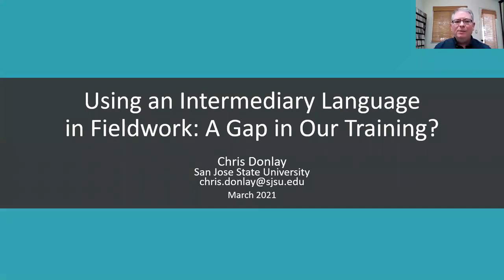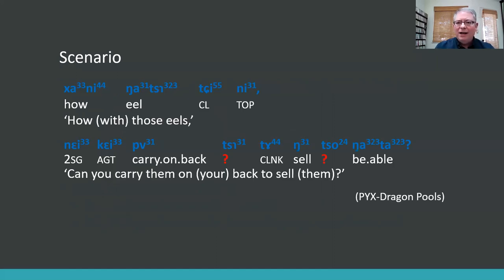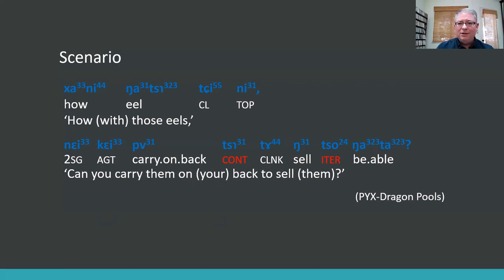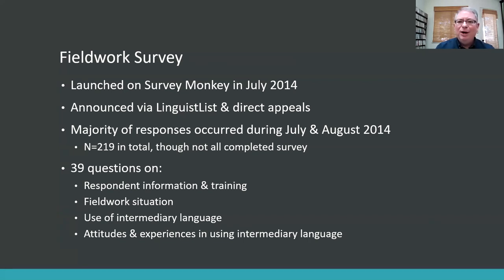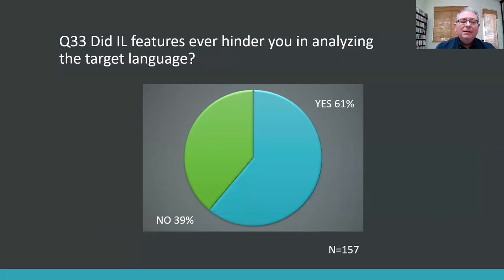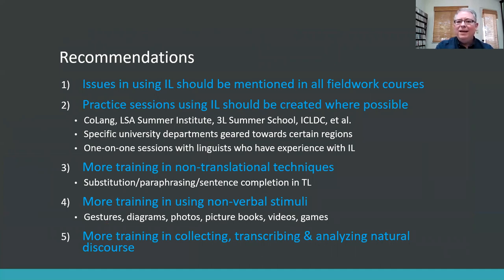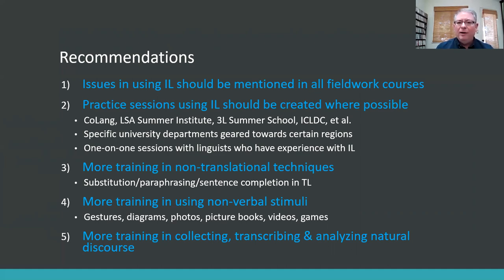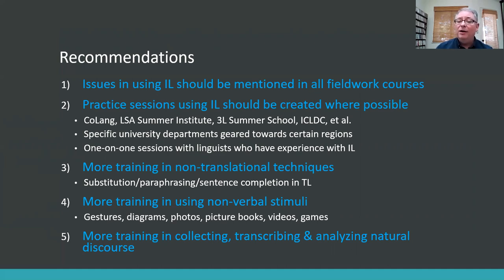Using an Intermediary Language in Fieldwork: A Gap in Our Training? - Chris Donlay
Many linguists use an intermediary language to do fieldwork. This adds complexity, and additional obstacles, to the task. However, a discussion of this method is largely absent from the literature and most training. This paper presents results of a field linguist survey to elaborate the problem and explore recommendations.